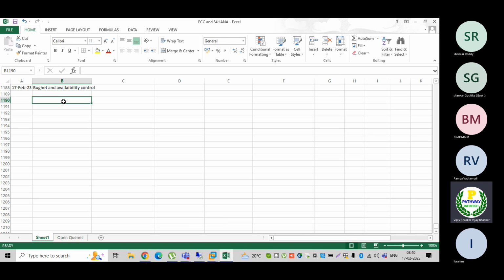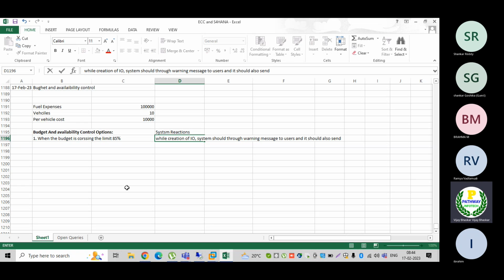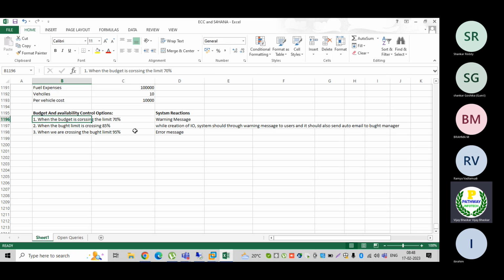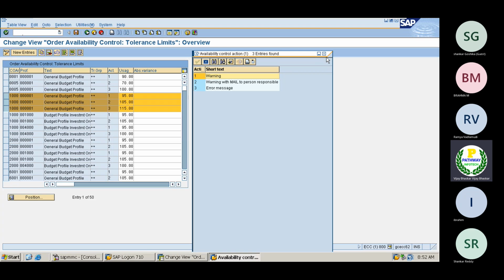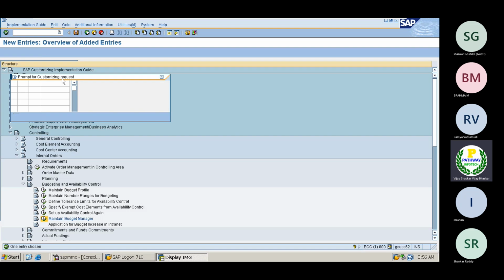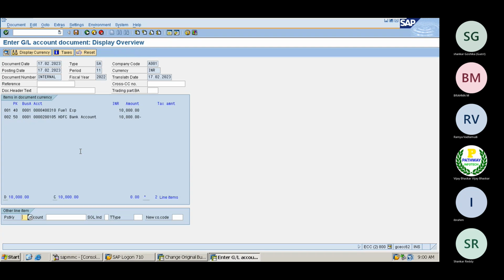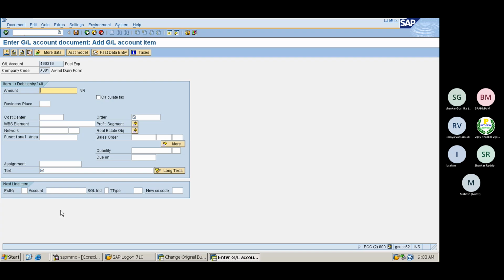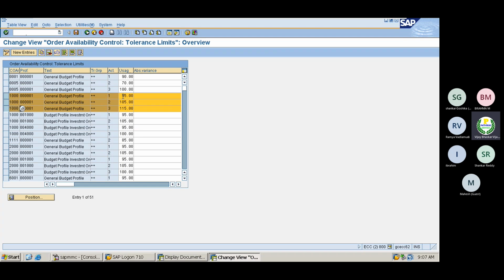SAP CO||Internal Orders|| Budget and Availability Control|| End to End Configuration.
Education Qualification:
1. MBA with ICWAI

Hands on experience on the below SAP modules:

1. SAP FICO
2. SAP FSCM (Credit, Collections, Dispute and Treasury and Risk Management
3. S4HANA Migration from ECC 6.0 to S4HANA 1709
4. S4HANA 2020 Green Field Implementation FI+FSCM